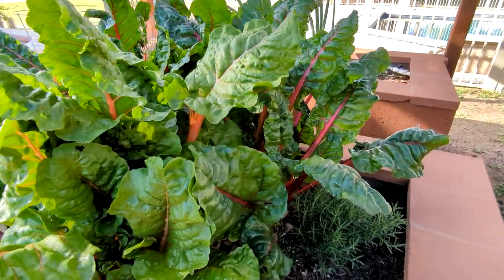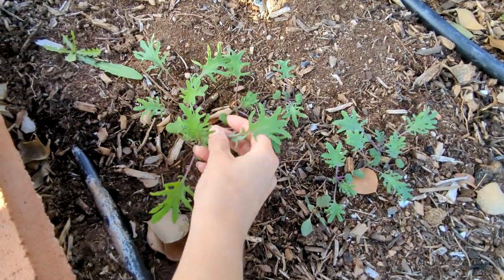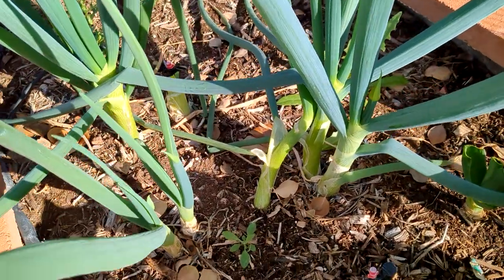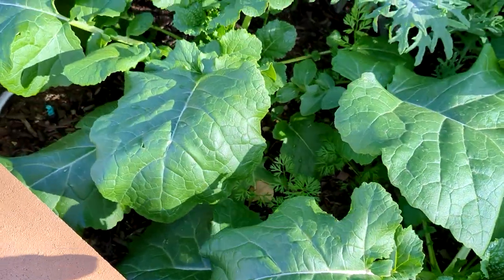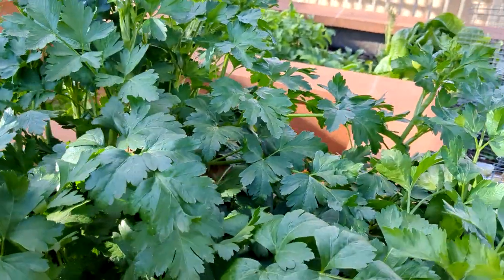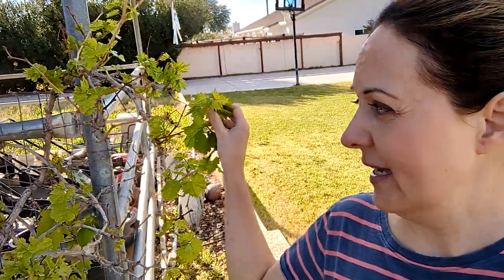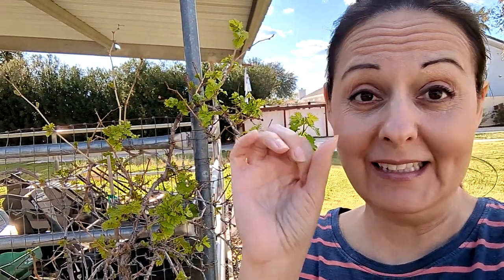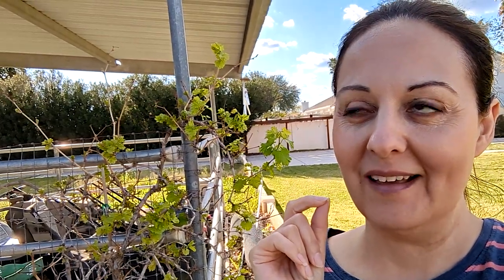Keyhole Garden Phoenix, AZ - March 2024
This is an update on my keyhol garden for  March 2024. The plants are LOVING the weather right now which averages 60-85. Spring weather for most! The cilantro, swiss chard, collard greens, purple kale, parsley, lettuces, green onions and arugula are doing amazing! We harvest quite a bit each week! This is the best time of the year to have a garden in the Arizona desert.

Susana ❤

GARDEN VIDEOS

Keyhole Garden Phoenix, AZ - January 2024 - Keyhole Garden Phoenix, AZ - January 2024